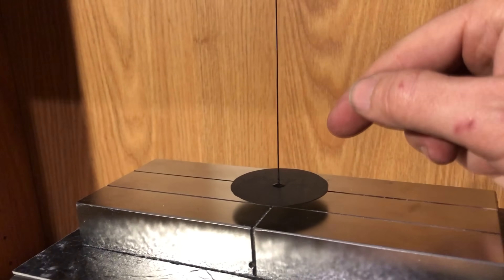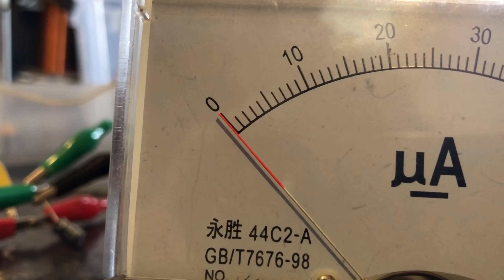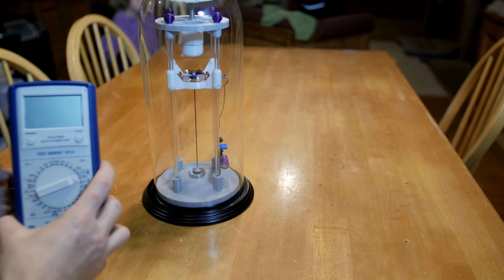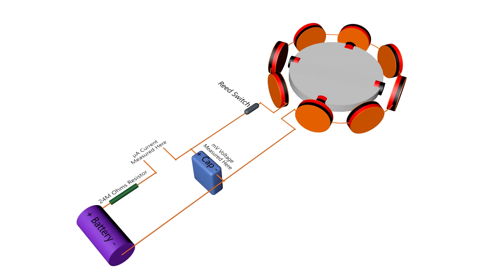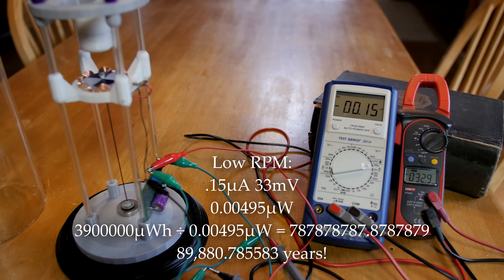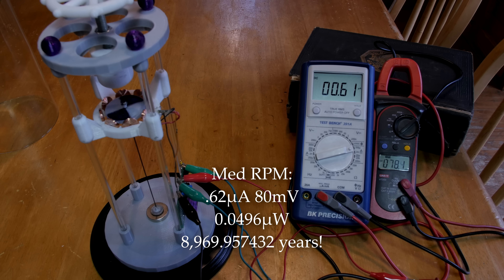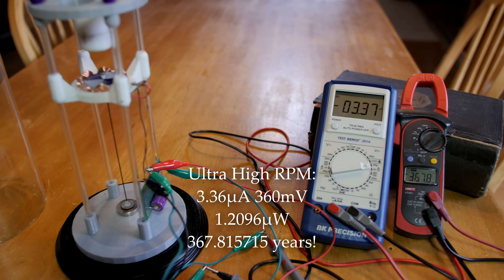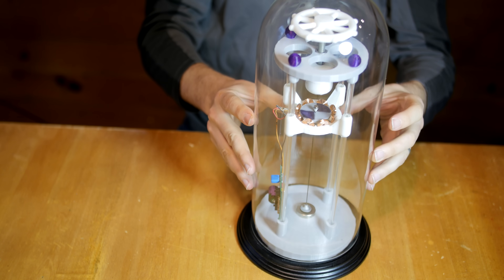Fully Levitating Magnetic EZ-Spin Motor - Pyrolytic Graphite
The motor has started. I may not live long enough to find out how long it will run. :-)
Low RPM mode:
Current draw: 150nA
Voltage: 33mV
Wattage: 0.00495µW
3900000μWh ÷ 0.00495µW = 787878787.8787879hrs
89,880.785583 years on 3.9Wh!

3.90 Wh
3900000μWh Microwatt Hour